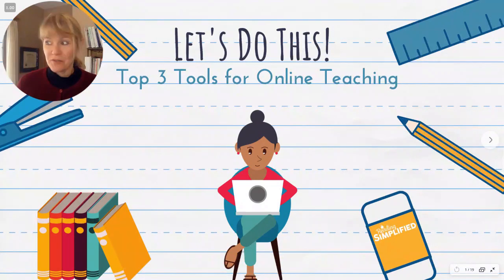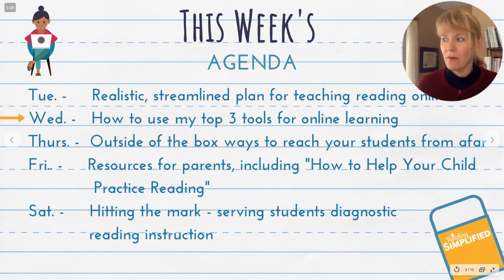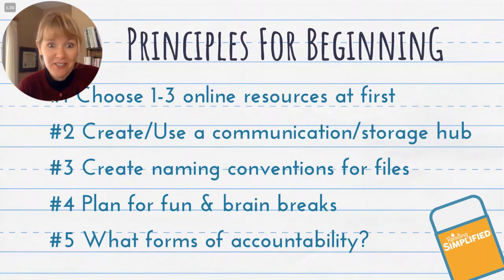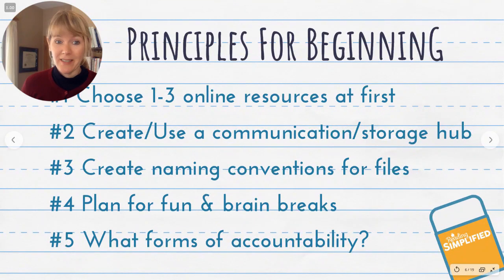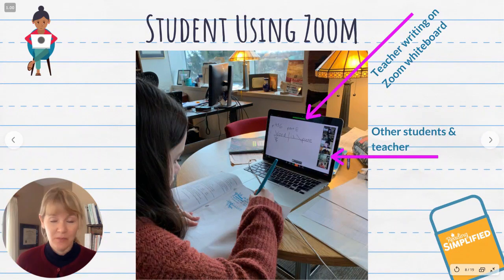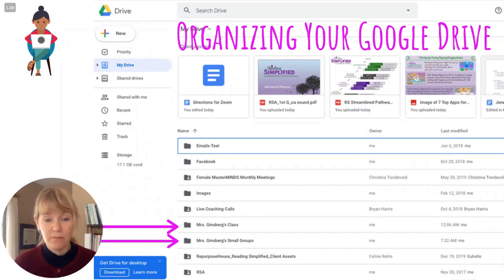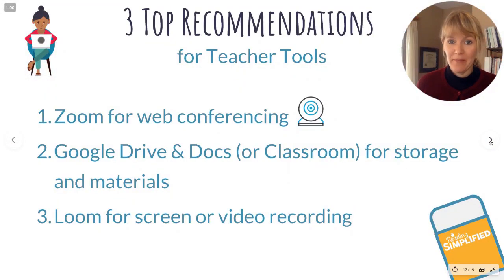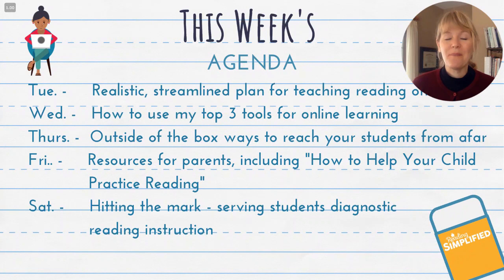Top 3 Tools for Online Teaching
DAY 2 -- Top 3 Tools for Teachers for Teaching Online

If you're suddenly finding yourself wondering HOW you're supposed to teach children how to read...from afar, this show and this series [Let's Do This! Teaching Reading Beyond the Classroom] is for you.

Yesterday we talked about a streamlined plan for dipping our toes into reading instruction online.

TODAY we'll discuss the everyday tools you'll likely want to start using in order to be successful.